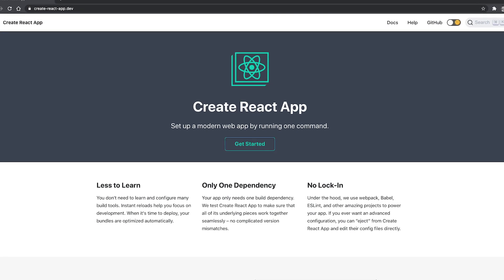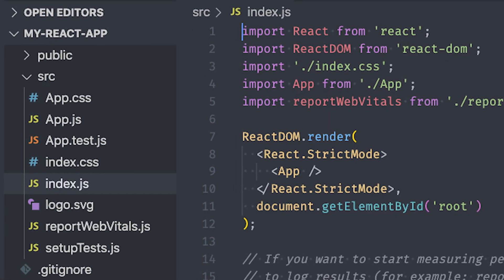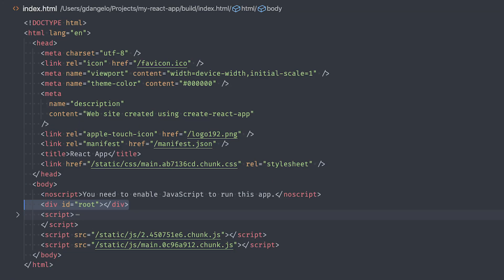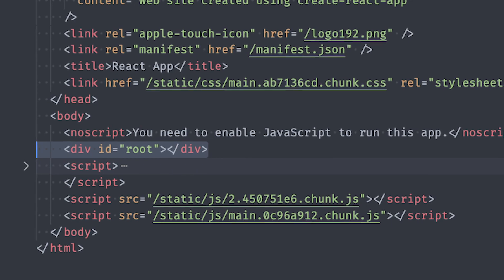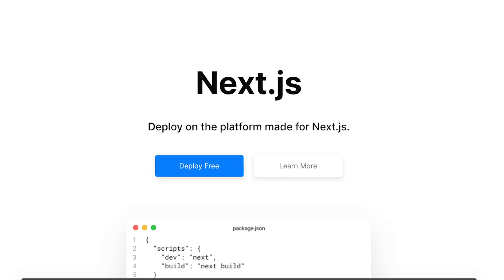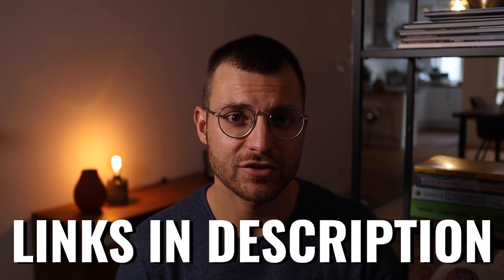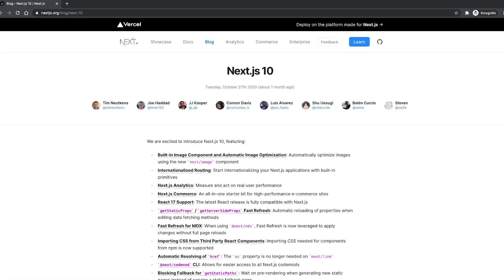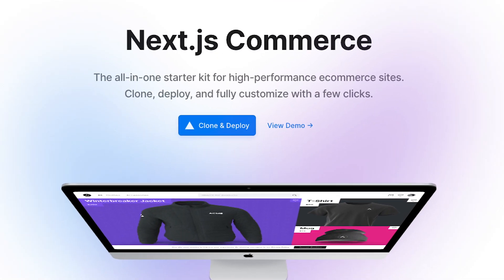BEST Framework for React JS (Gatsby vs Next.js)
Up until a few months ago, choosing between Next.js and Gatsby for your React projects was relatively simple. But there have been some recent updates that blurred the lines between those 2 frameworks, leaving developers just like you confused about which React framework to choose.

Let's see together how to make the right decision before building your next React project.

[COURSE] Visit AlterClass.io if you want to get the skills employers are looking for and become a React developer

Our Course:
📚  8 Self-Paced Modules
⚛️  8 Real-world projects
📄  Complete Portfolio
👨‍👨‍👦‍👦  An Amazing Community
👨‍🏫  World-class Instructor
💯  1-on-1 Code Review and Expert Feedback
♾️  Lifetime Access

AlterClass is disrupting the way you learn React.

Our next-generation platform will give you the confidence and skills to land your dream job 👨‍💻.

Everything you need to master React.

Question of the Day ⚡ Have you already used GraphQL to fetch your data? Let me know! 👇